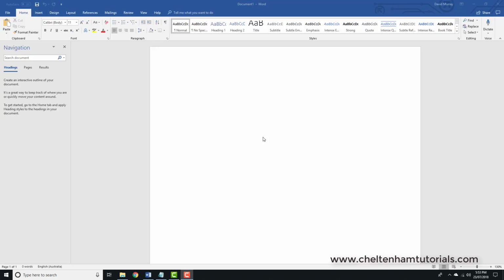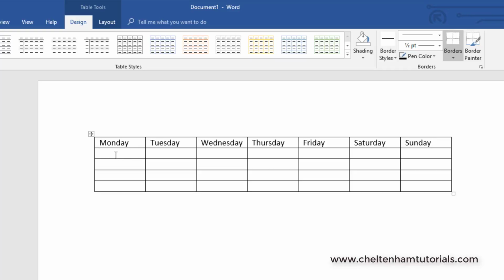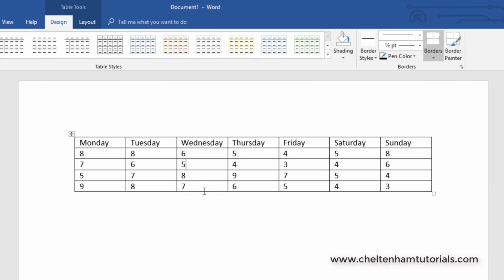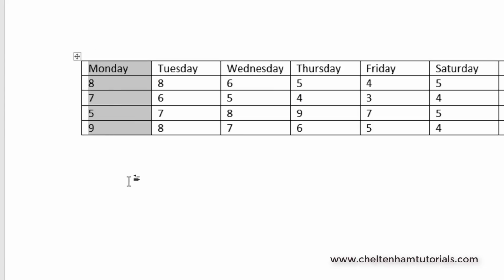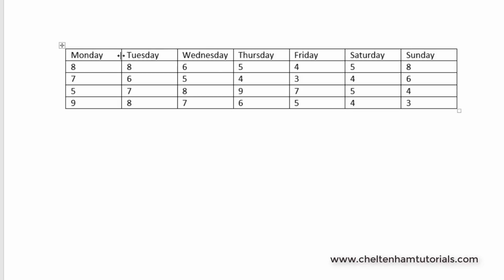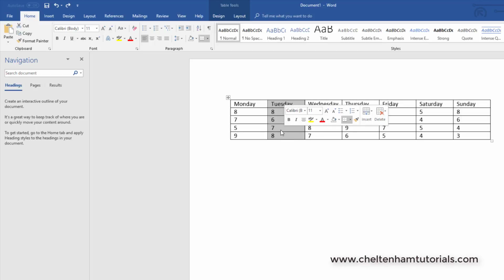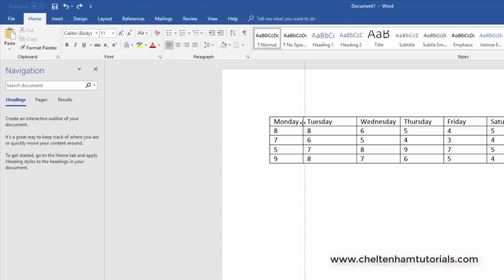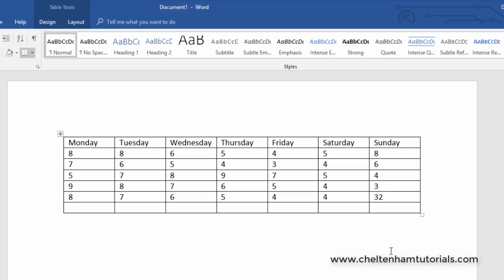Word 365 Foundation 12 Tables